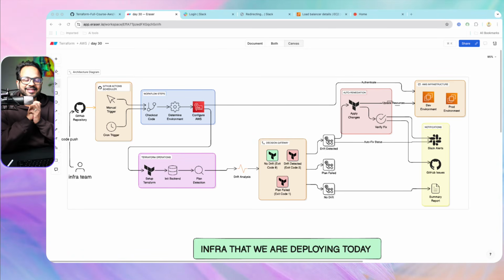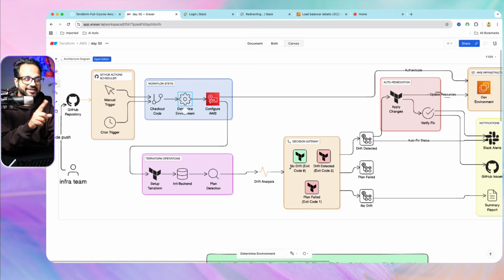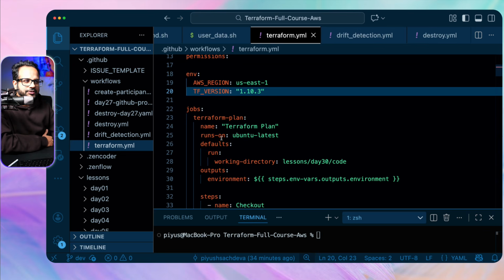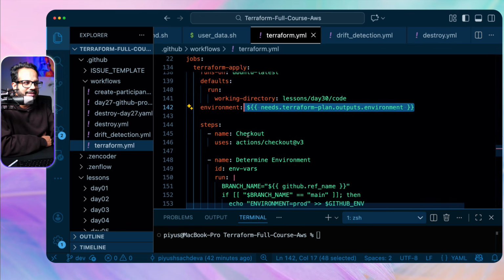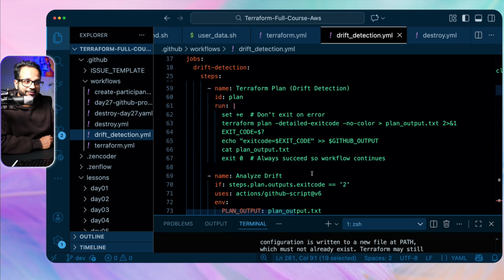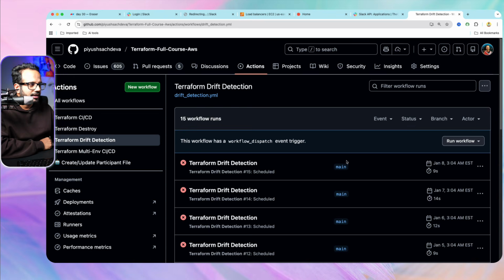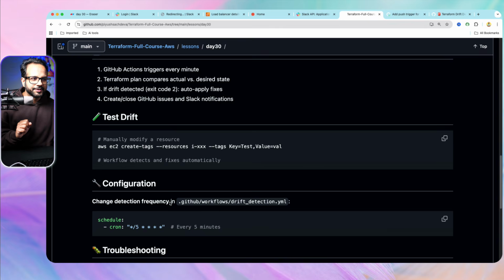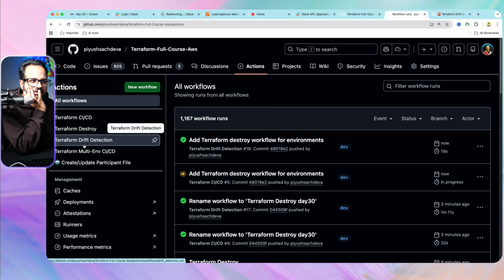30/30 - Drift Detection and Remediation Using Terraform and GitHub Actions | Real Time Project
Terraform drift detection